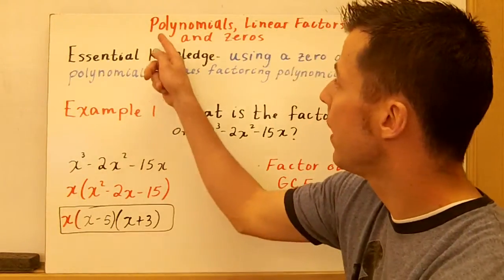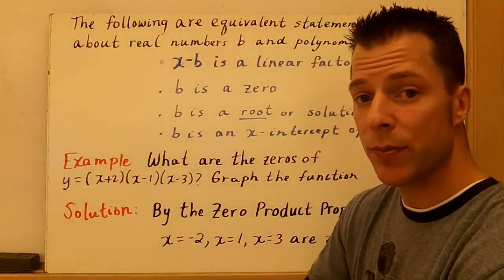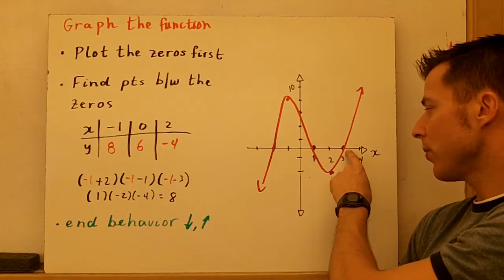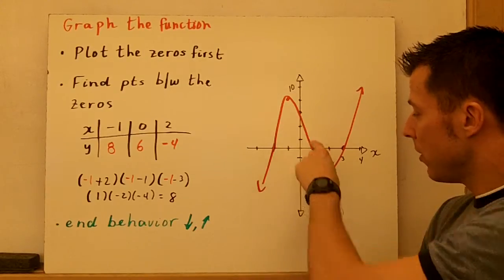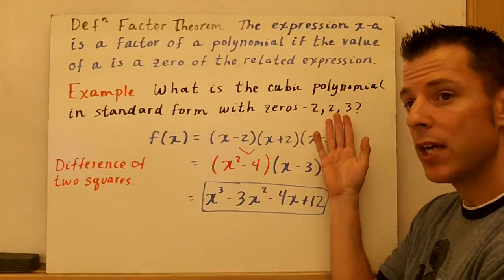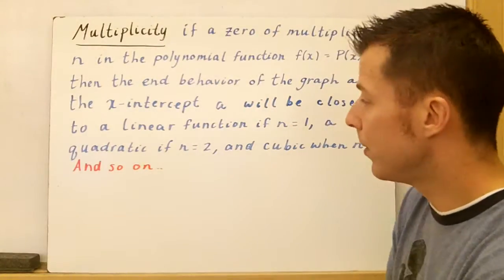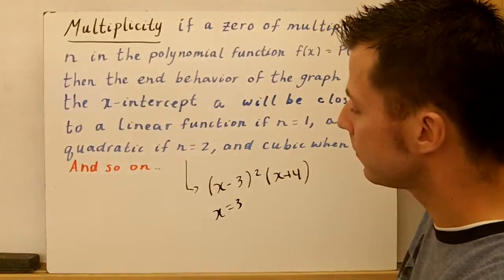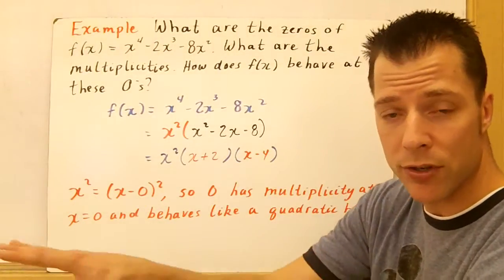Polynomials Linear Factors, zeros